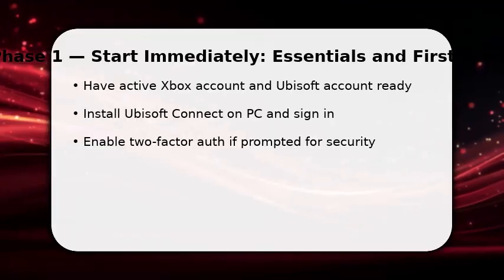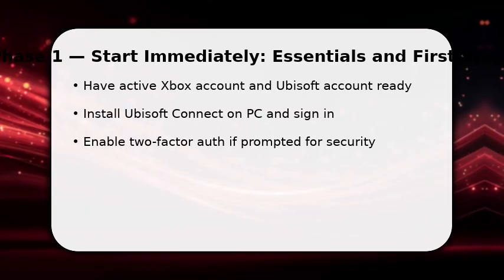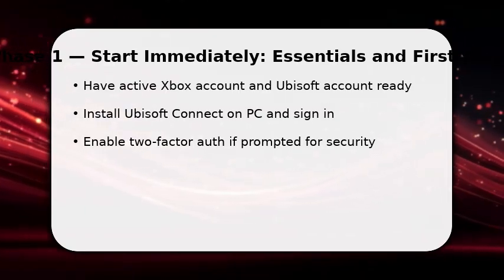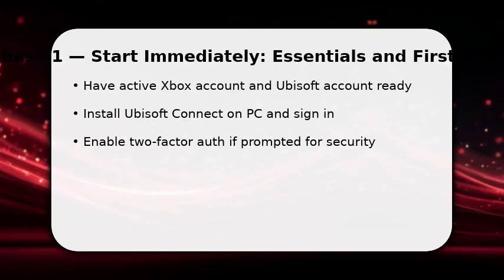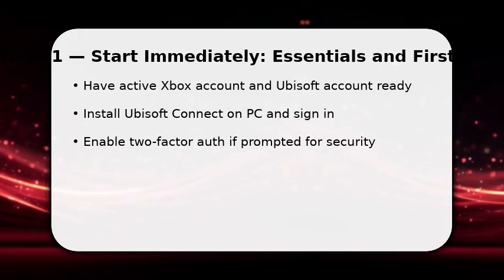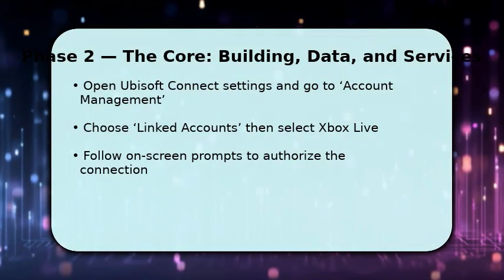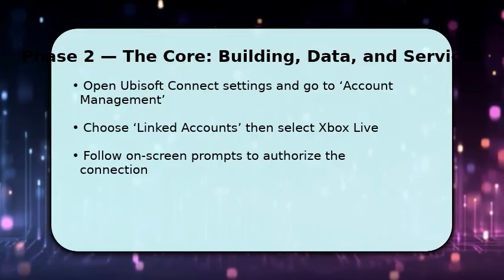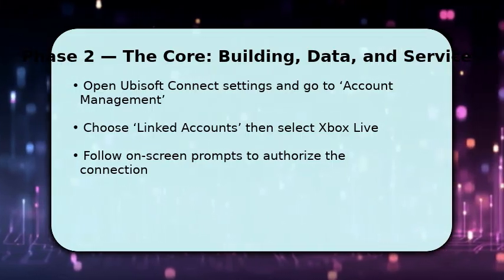How to Link Xbox Account to Ubisoft on Pc - Step by Step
How to Link Xbox Account to Ubisoft on Pc - Step by Step | 🔒 Surfshark VPN Deal — Stay private and secure. $1.99/mo + 3 Months Free ▸

Learn the detailed process of linking your Xbox account to Ubisoft on PC with our comprehensive guide. Follow step-by extricate instructions for a seamless gaming experience across platforms.

link Xbox account, Ubisoft link,